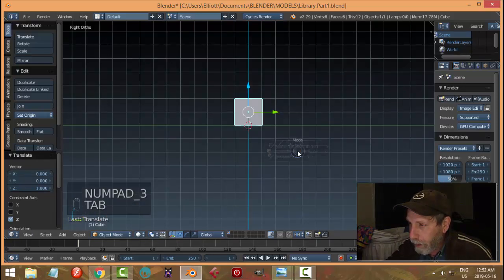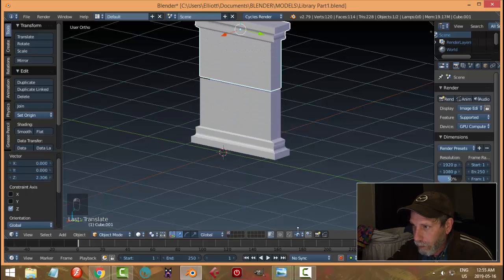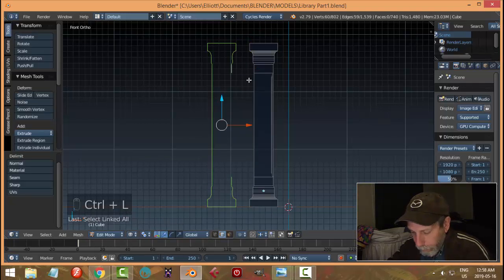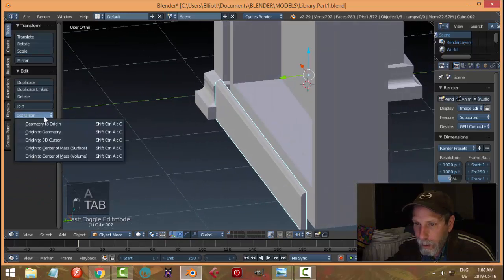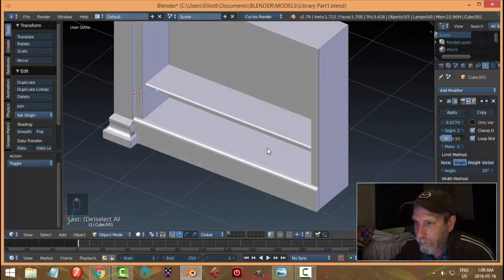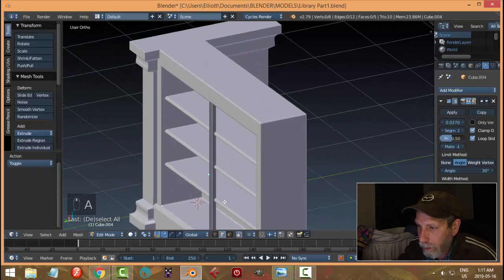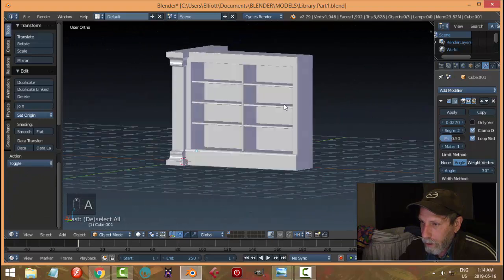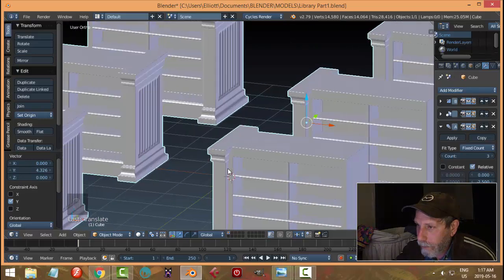Blender: Modeling a Library (Part 1)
I was asked if I would model a library so here is the start of making that.  It's going to take a few videos so stick with me, if you are interested in seeing how this progresses.

In this video, I model the book cases and tables.